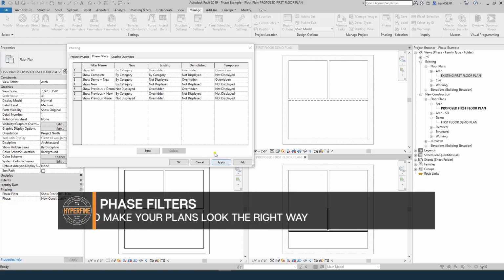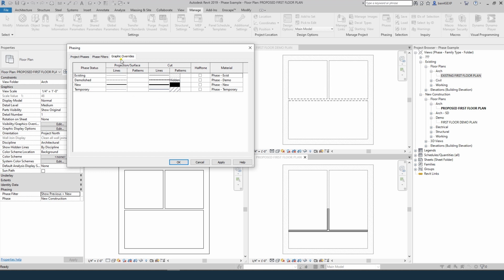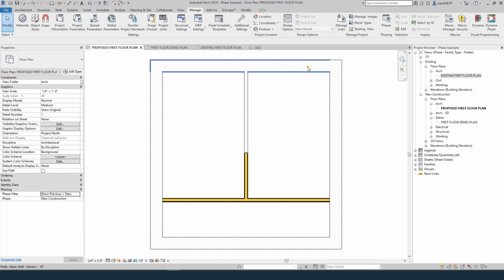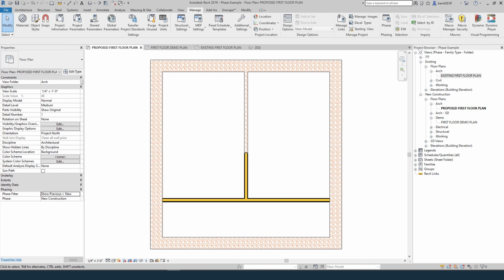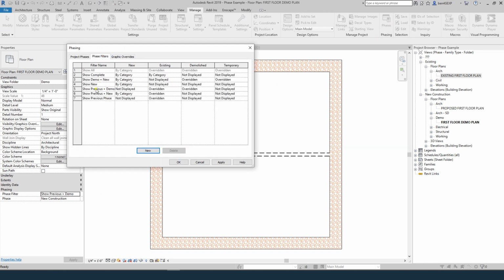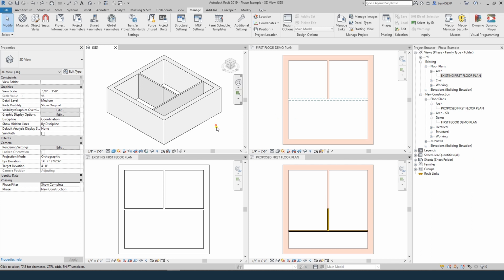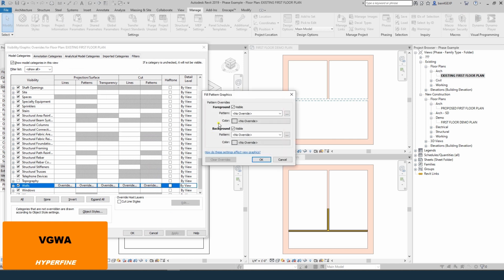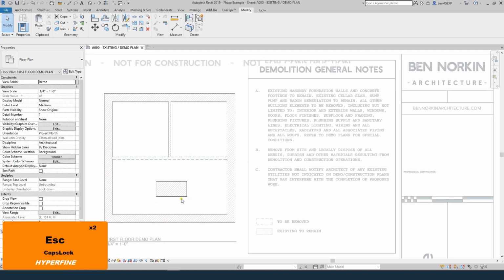Revit Phase Filters Explained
Revit phase filters explained. Use Revit phase filters to control the graphic style of demolition and new construction plans.